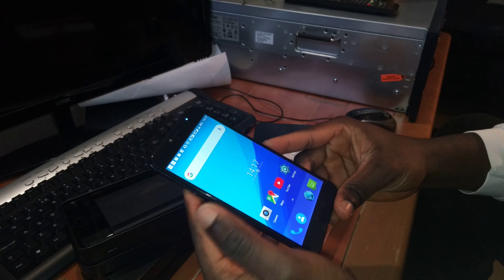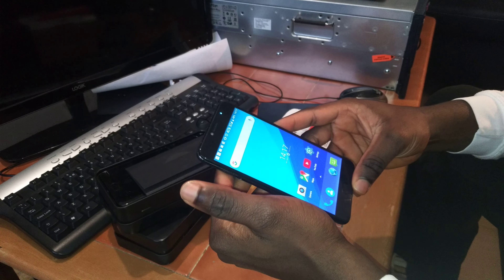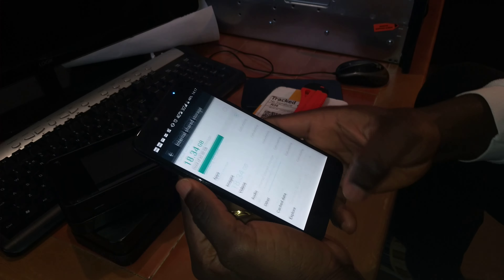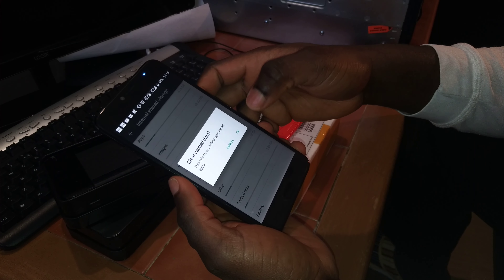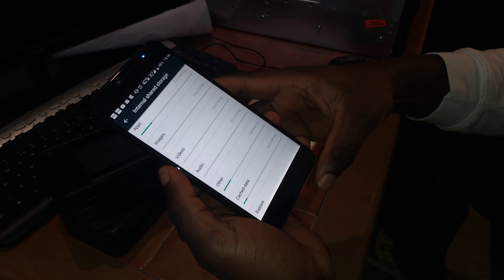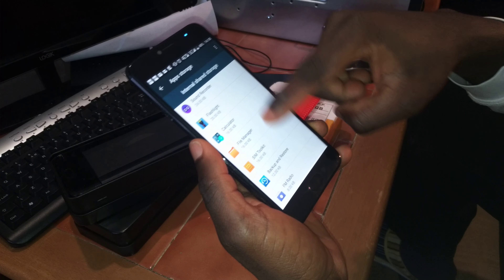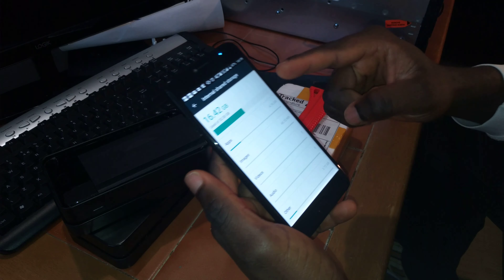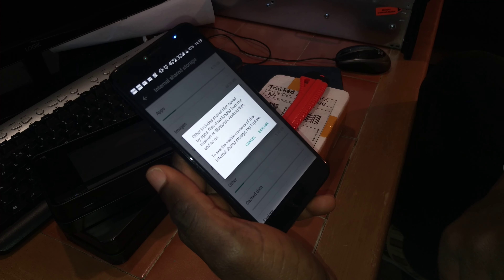Umidigi Z pro - How to make it run faster by clearing cache memory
Umidigi Z-pro Clearing Cache to free up some space in the memory